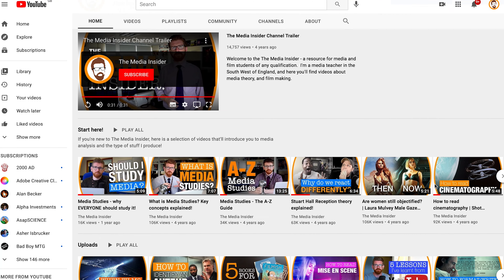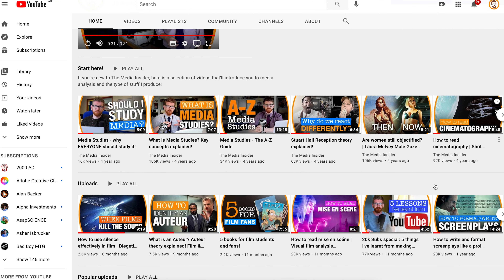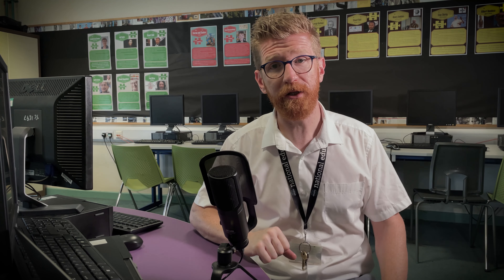Complete guide to camera shots and what they mean | The MCU Guide | Film and Media Studies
In this video we look at all camera shot types from the wide shot to the medium shot to the close-up. Throughout we use films from the Marvel cinematic universe to demonstrate how short types can create meaning for the audience.

The Media Insider is a channel for all things media and film. If you are studying them or just an enthusiast, subscibe for regular doses of theory and analysis.